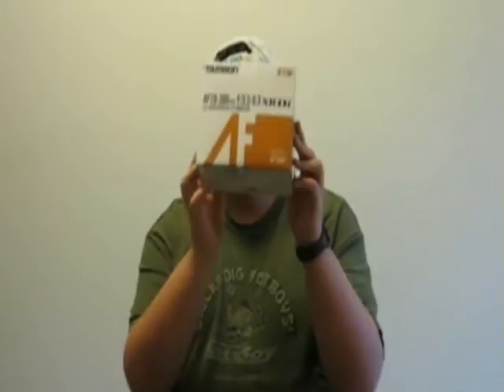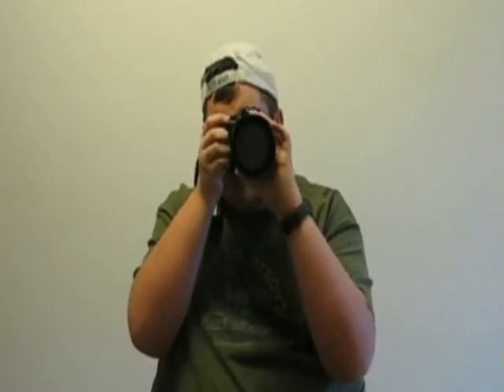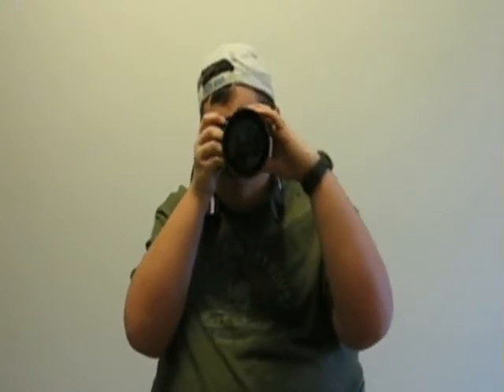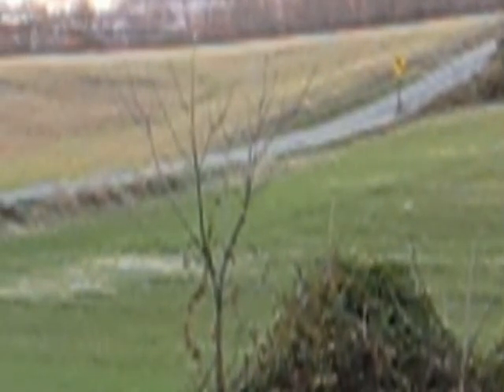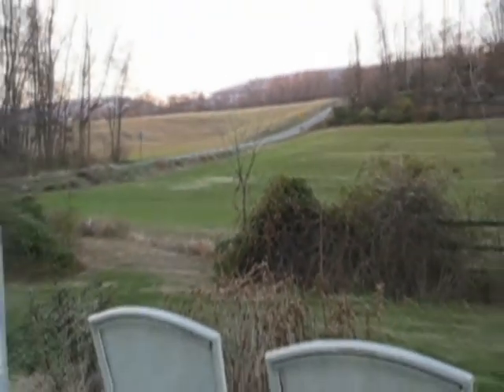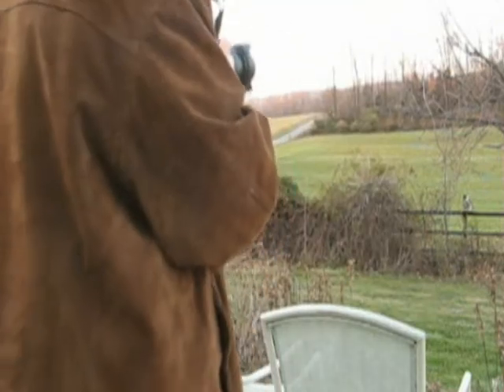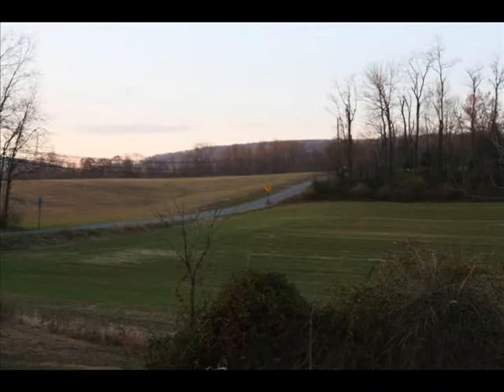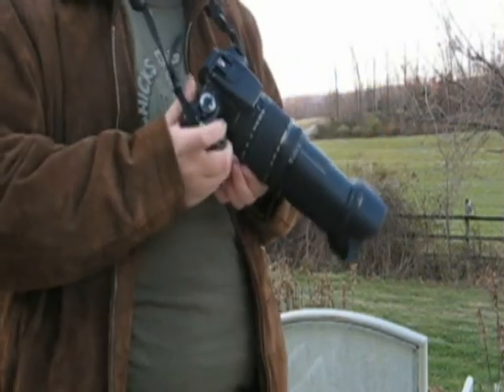Review of the Tamron AF 28-300 mm Lens